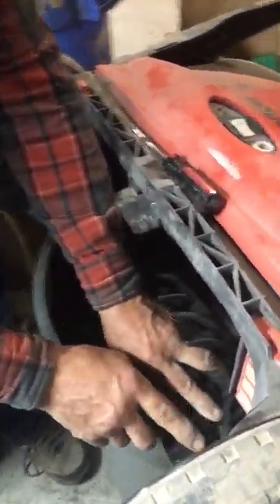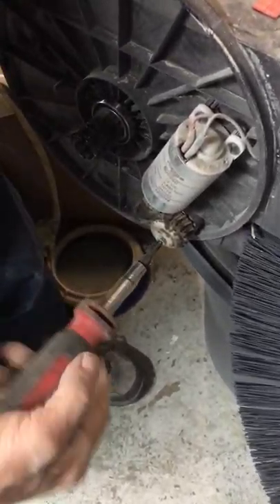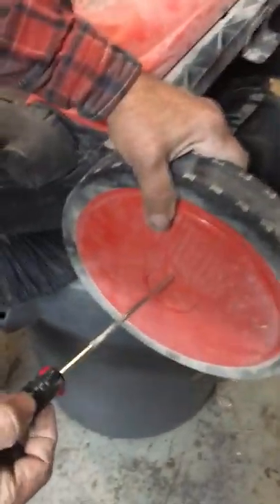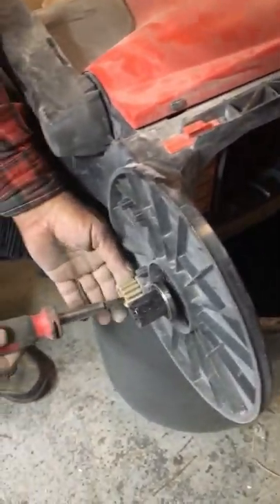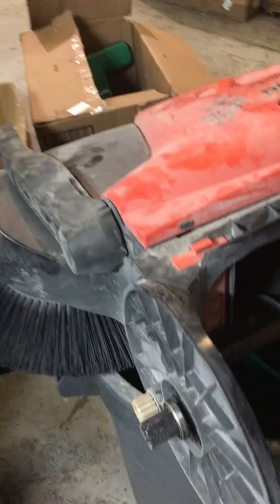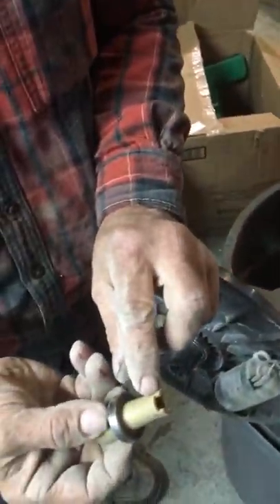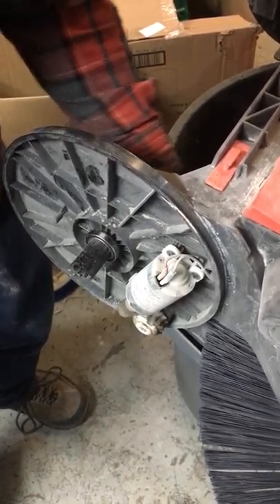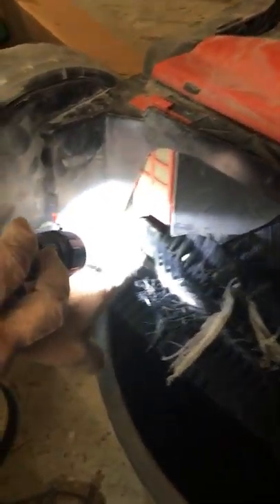Master Sweeper Long Brush Diagnostics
How to take your Master Sweeper long brush components apart piece by piece, diagnose your problem(s), and put back together.